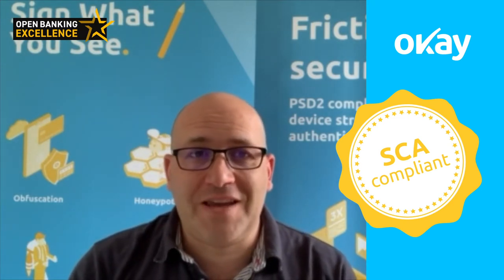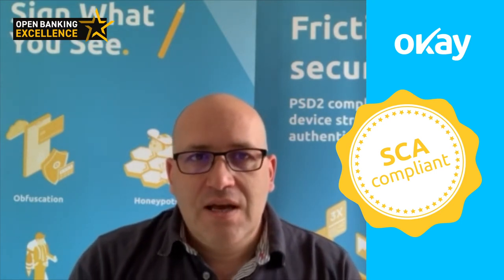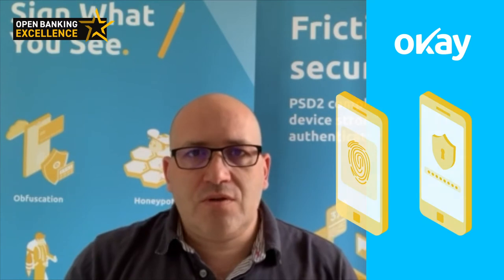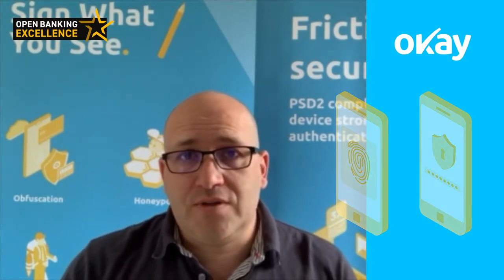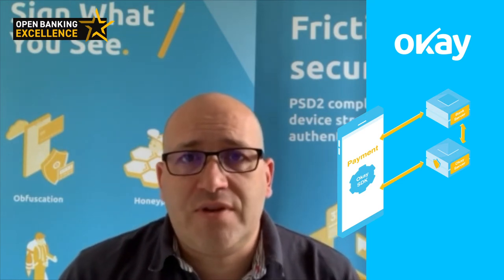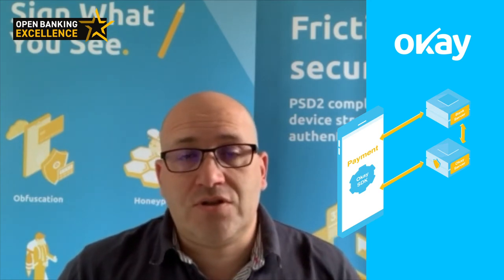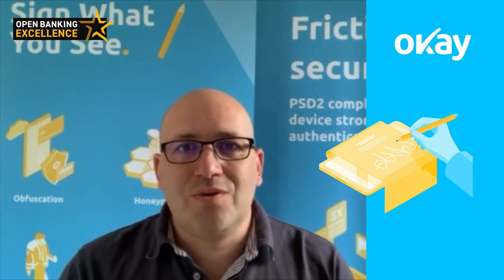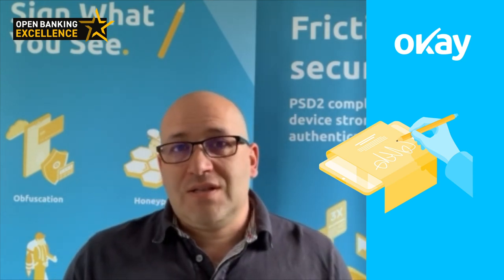Okay Introduction July 2020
What is Open Banking Excellence (OBE)?
Open Banking Excellence (OBE) is the world's leading community of Open Banking and Open Finance pioneers. It's an industry 'campfire' that brings together FinTechs, banks, industry participants, regulators, BigTech companies and legal advisers to learn, share stories, spark debate and collaborate.

Our mission is to be the authentic voice representing a global movement of like-minded experts who through collaboration provide technical, regulatory and legal insight into Open Banking and Open Finance and their wider implications for a dynamic, innovative and fast-growing financial sector.

We believe Open Finance will help build a better world through financial inclusion, social change and by providing greater control and choice to us all.